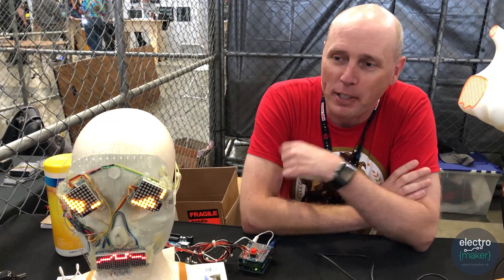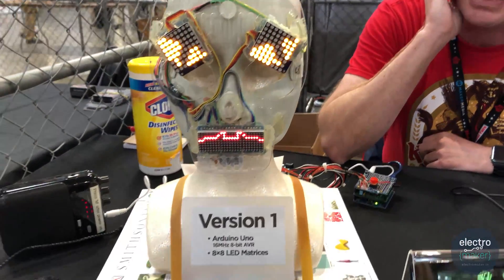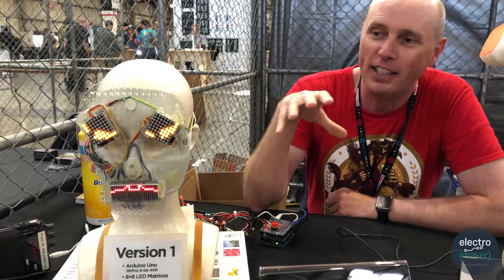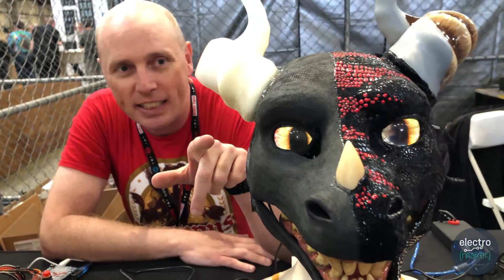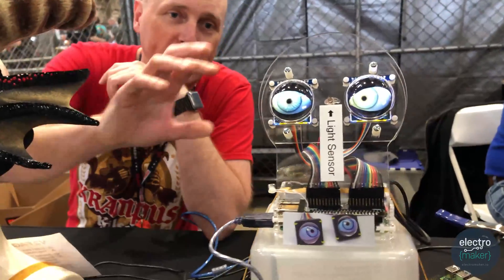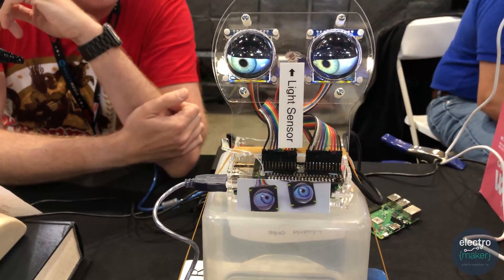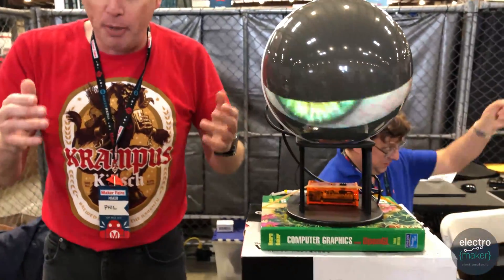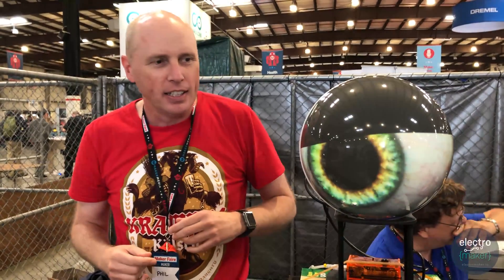Build your own halloween masks with Adafruit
The first generation eyes and mouth are made with a 8x8 LED matrices run on an Arduino Uno.

The second-generation Halloween mask uses a higher-res eye display (128x128 OLED) powered by a PJRC Teensy 3.2.

The third generation is built using smartwatch displays powered by a Raspberry Pi.

The big HDMI projected eye was built using Gakken diy kits from Japan.